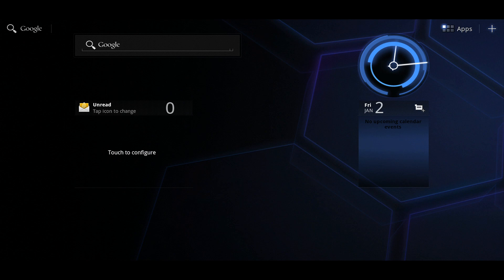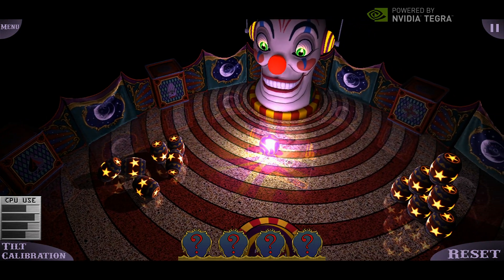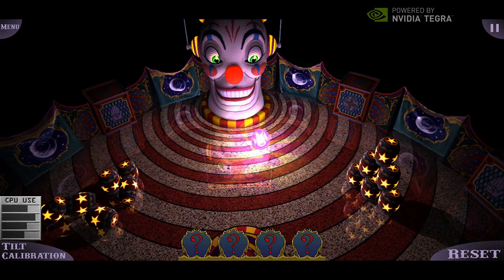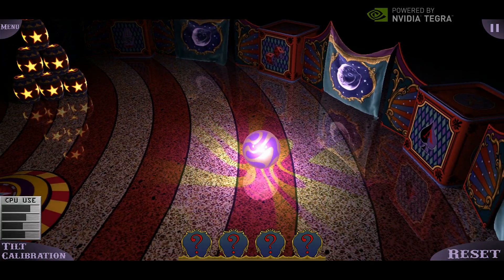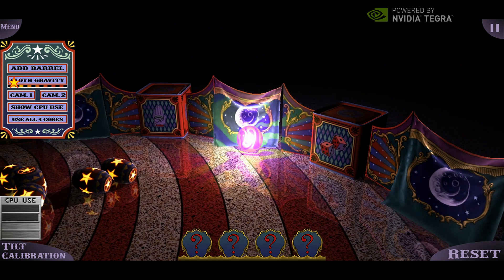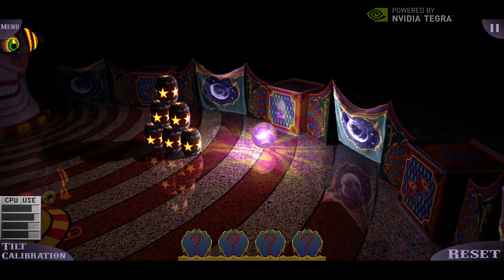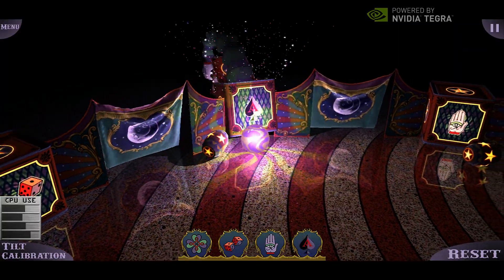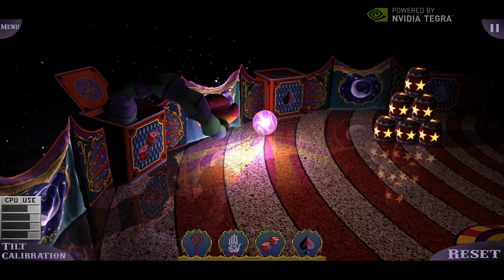NVIDIA Project Kal-El Demo: Glowball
Project Kal-El's new quad-core Glowball demo gives a glimpse into the future of mobile gaming by showing off true dynamic lighting rendered real time on Kal-El's powerful NVIDIA GPU, as well as real-time physics processing across the 4 CPU cores of Kal-El.